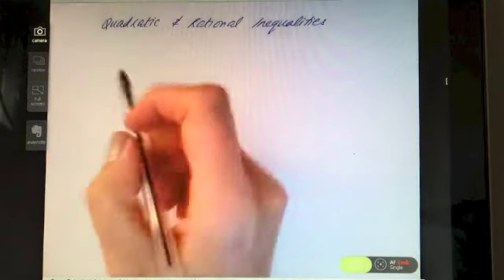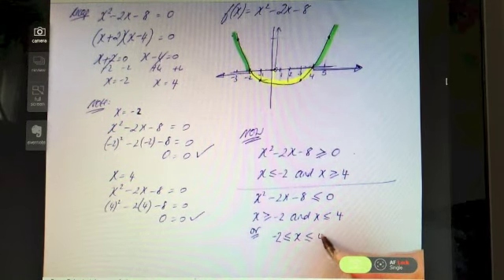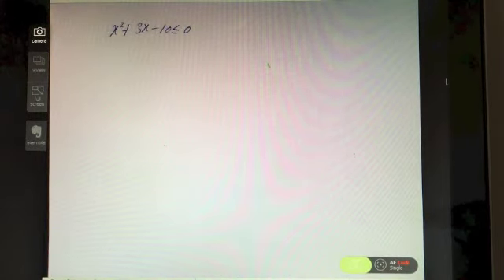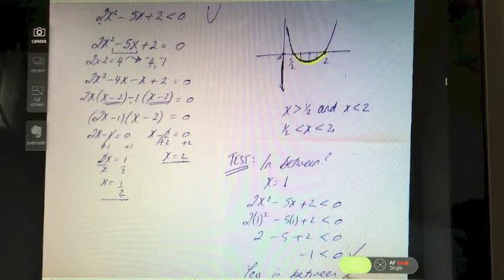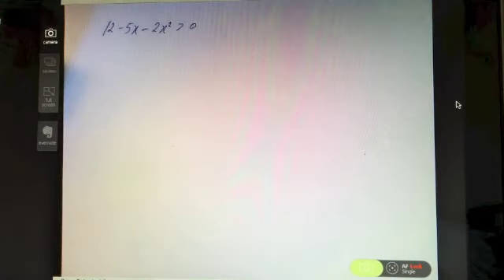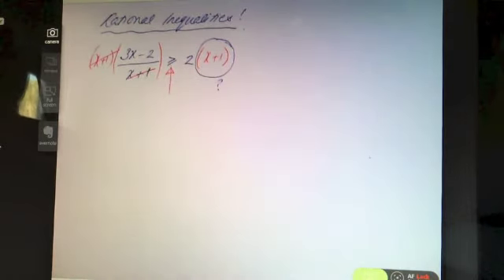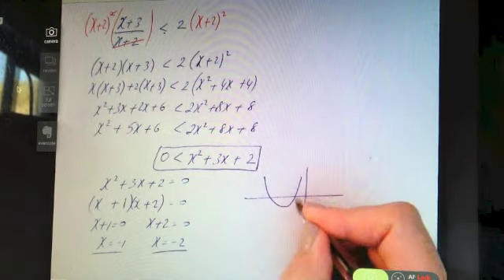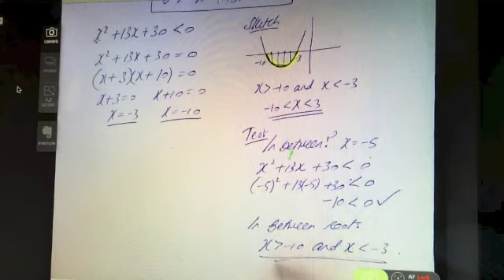Quadratic & Rational Inequalities LC HL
This video teaches how to solve quadratic & rational inequalities. A key concept needed to be understood at Leaving Cert Higher Level.